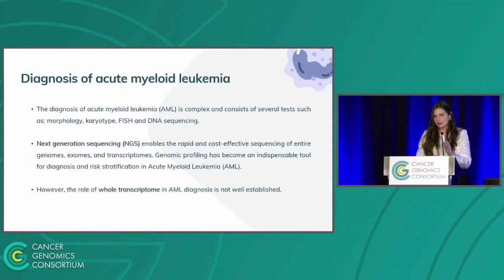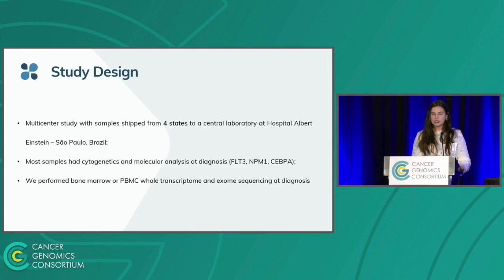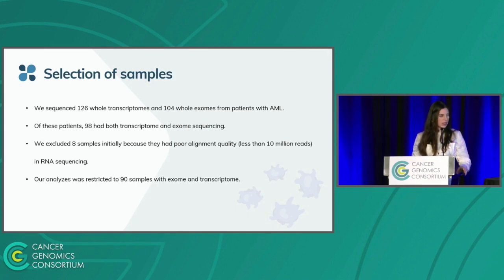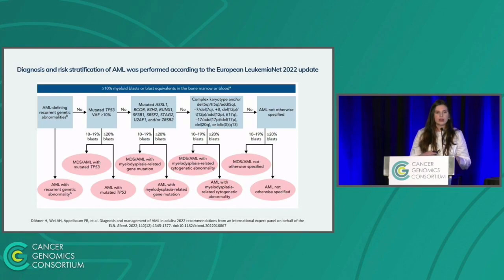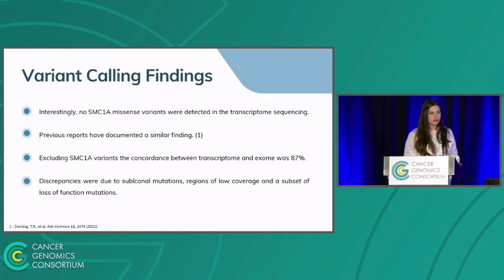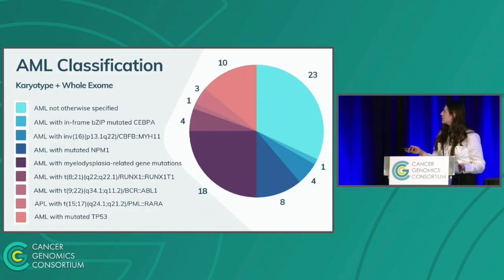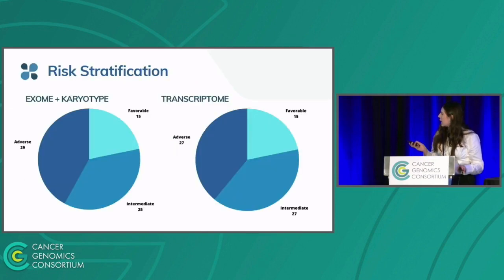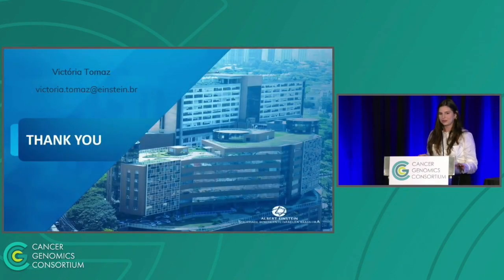Whole transcriptome sequencing as a diagnostic tool for AML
Victória Tomaz - CGC 2023 Annual Meeting

The Cancer Genomics Consortium (CGC represents a dedicated group of clinical cytogeneticists, molecular geneticists, and molecular pathologists, who are interested in education and promoting best practices in clinical cancer genomics. Our vision is for all cancer patients to be accurately diagnosed for their underlying genomic alterations to help them receive the most appropriate therapy. CGC aims to be the authoritative organization for guidance on the best practice of clinical cancer genomic testing. to become a member and gain full access to our complete library of presentations.